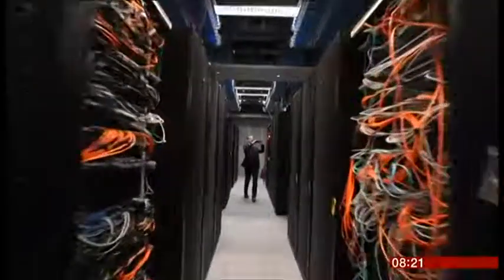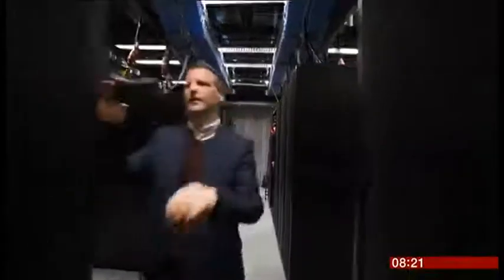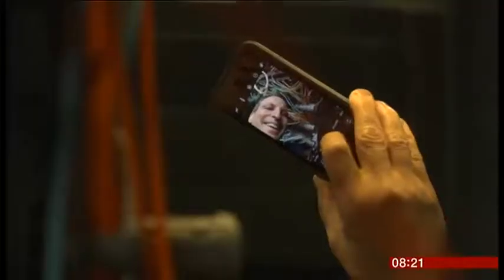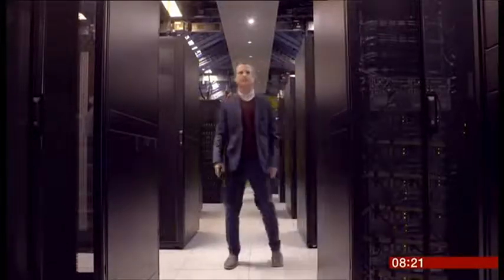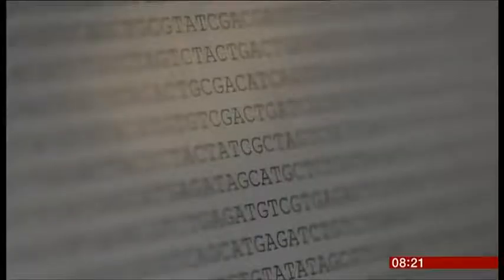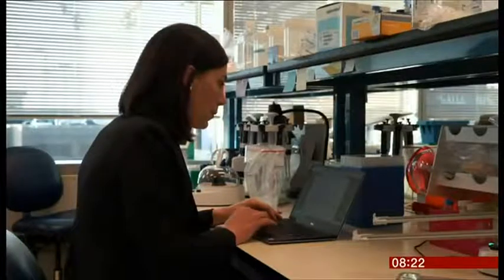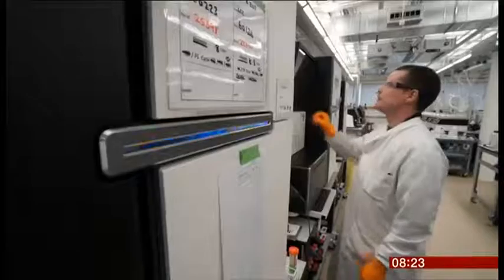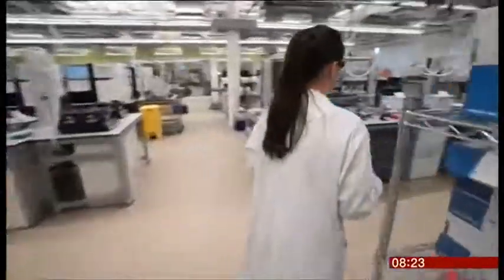Using synthetic DNA to store our photos (Breakfast TV)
A British mathematician is working on using DNA instead of computers to store everything from pictures to films to bank and medical records. It's not human DNA by the way, it's made synthetically in a lab in the US. They spray chemicals like an ink jet printer. But it's still DNA.